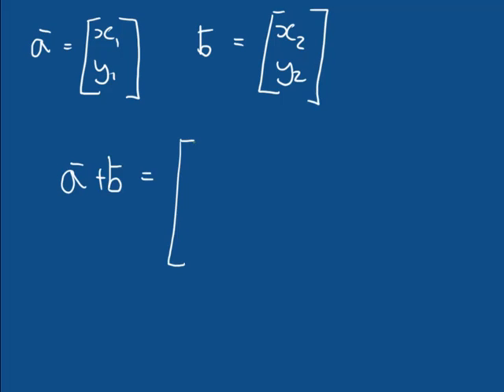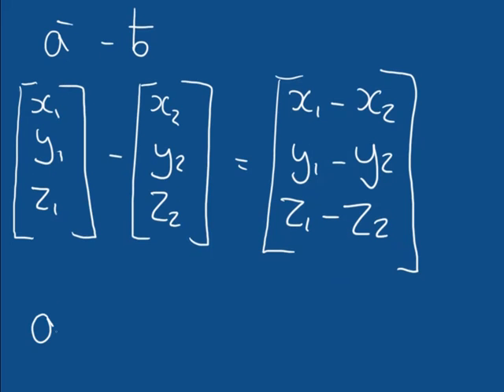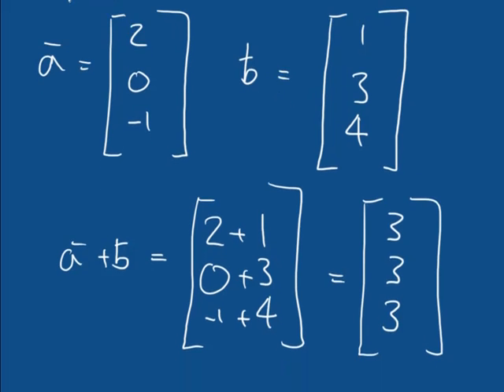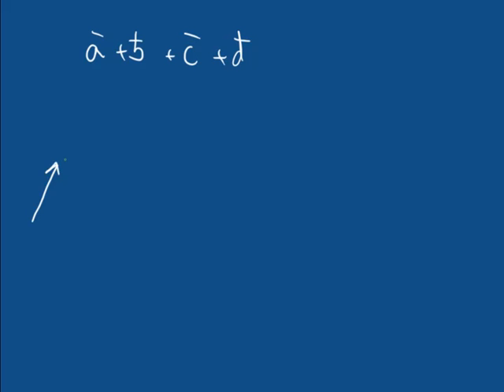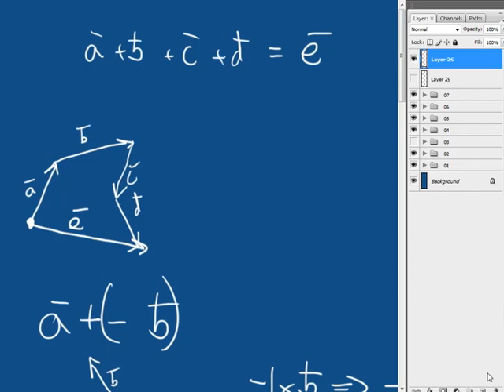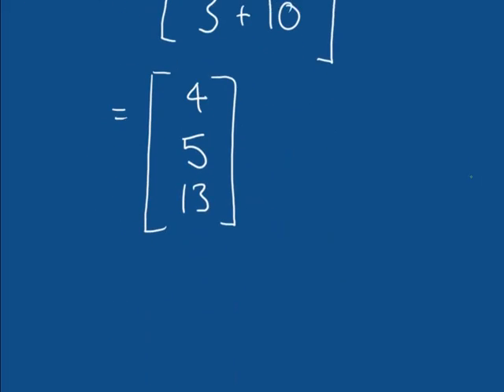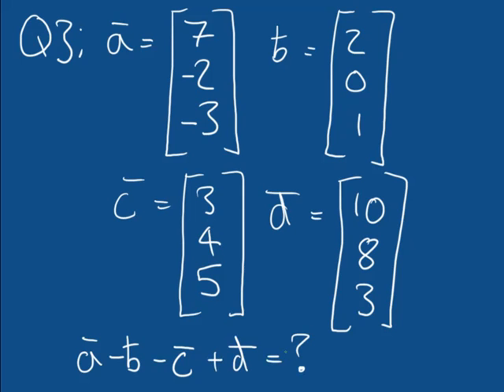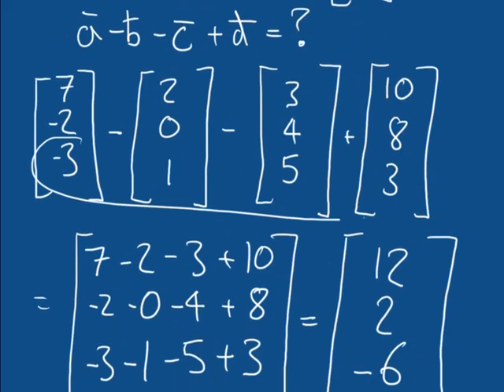🔴 3D Vector Addition & Subtraction • Vectors • Maths for Computer Science • Mathematics • (Pt. 9)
Learn Mathematics - Vectors - 3D Vector Addition & Subtraction.

A discussion of how the mathematical operations of addition and subtraction apply to 3D vectors.